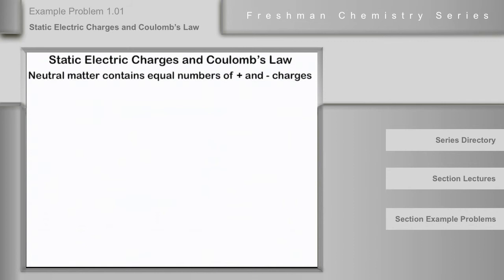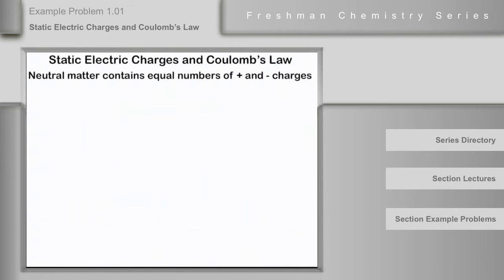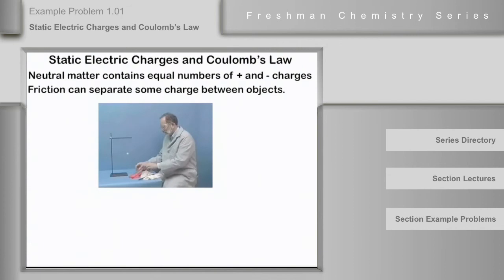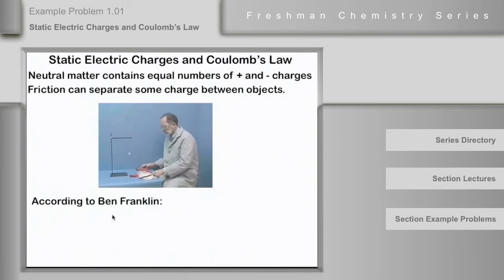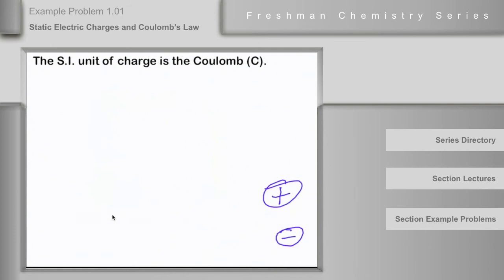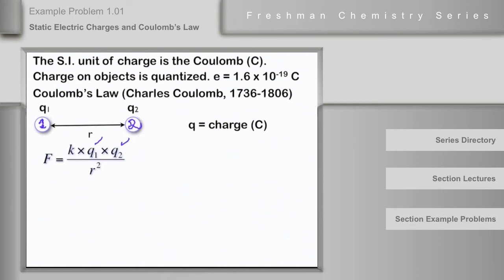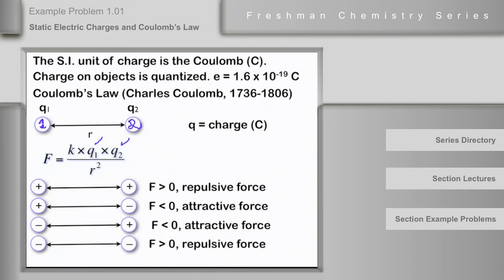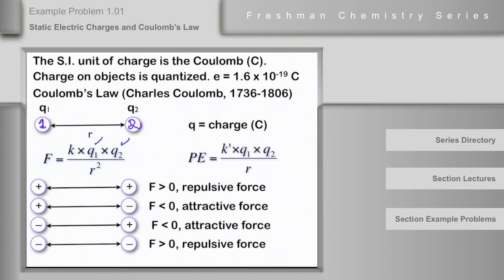Chemistry Help Workshop 1.01: Static Electric Charges and Coulomb's Law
In this Chemistry Help Workshop video, Professor Geanangel demonstrates a Coulomb's Law example problem.